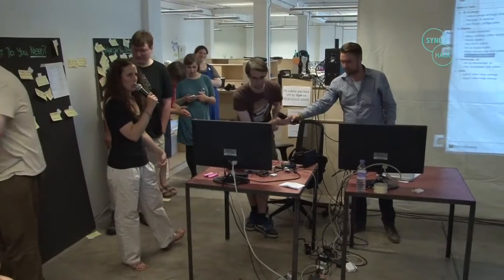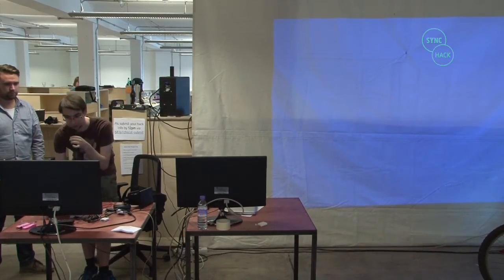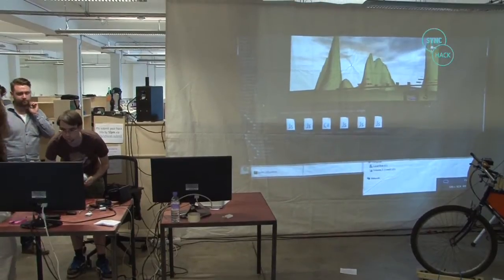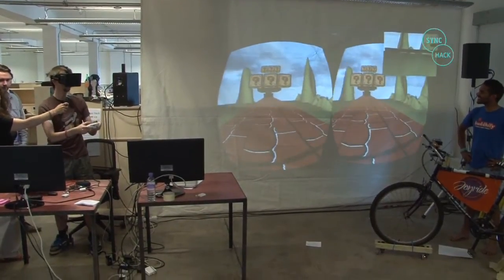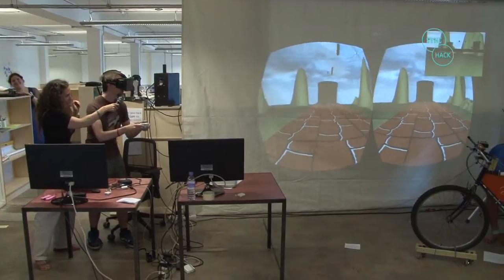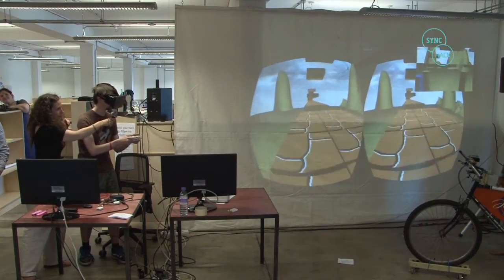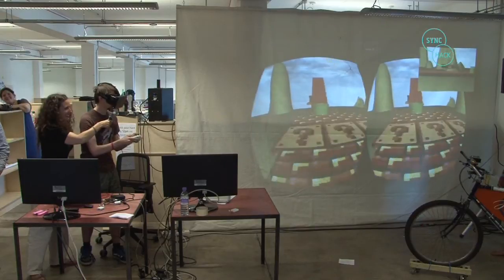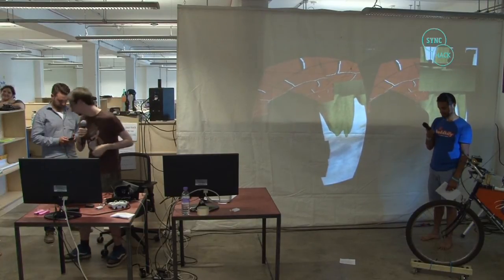Oculus Mario - Culture Hack Scotland 2013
[Backup of (in case account is suspended)]
Re-imagining the classic Super Mario Bros from a first person perspective using Oculus Rift.
One of 23 projects from the Culture Hack Scotland 2013 showcase
This hack didn’t was an experiment in how the new Oculus Rift headset device could be used. As a non-game developer, Greig was interested in developing new skills and took the original 2D game environment from Super Mario Brothers and converted it into an immersive 3D environment using the Oculus Rift virtual reality software.